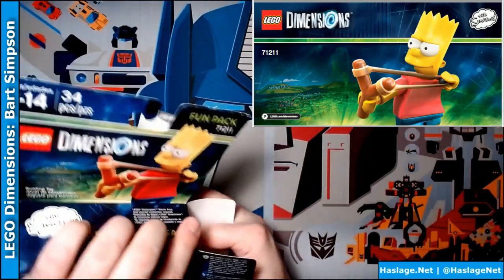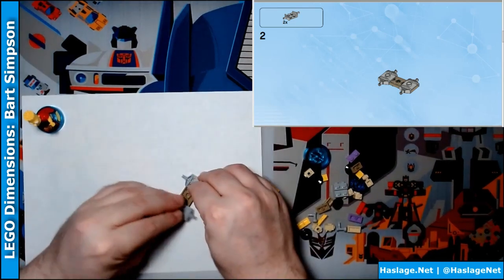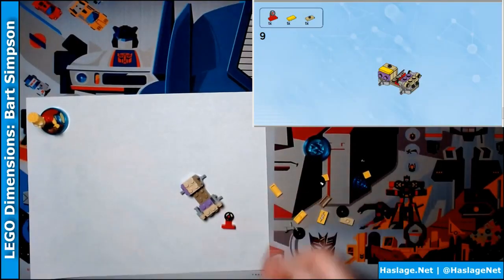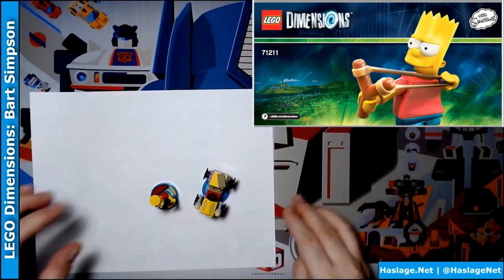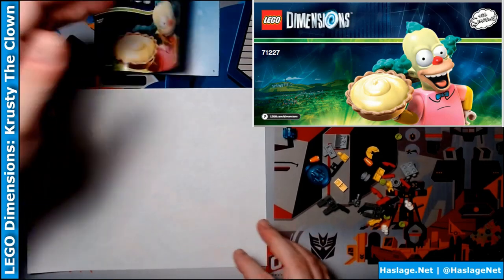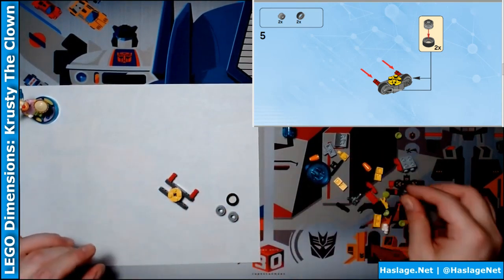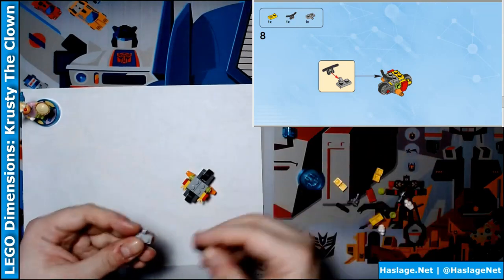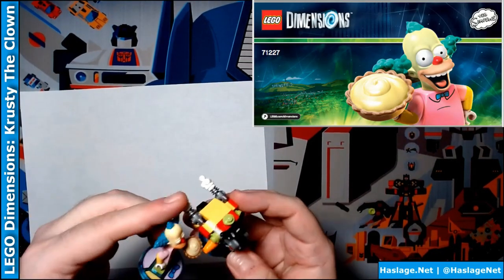LEGO Dimensions The Simpsons Bart & Krusty The Clown Fun Pack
Today, we will be building a LEGO set.